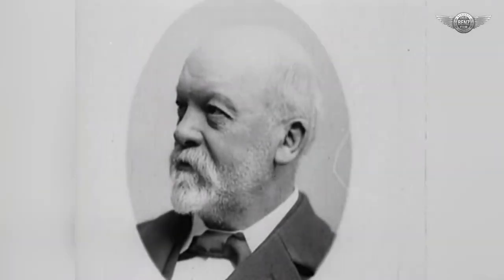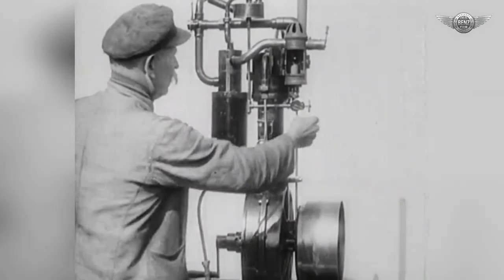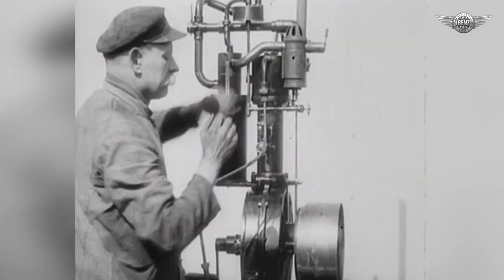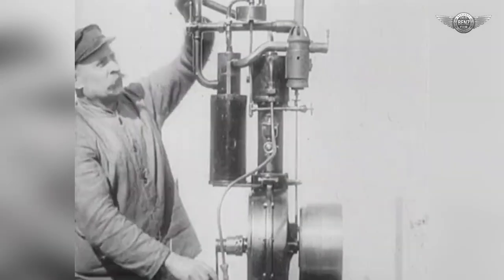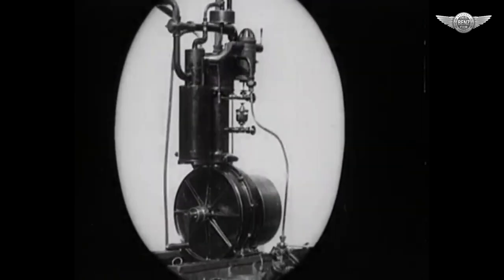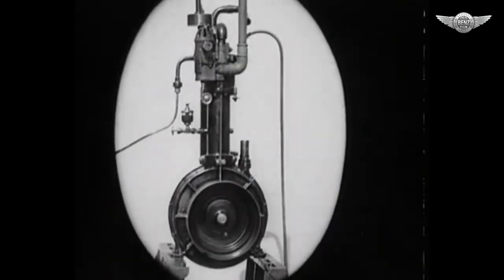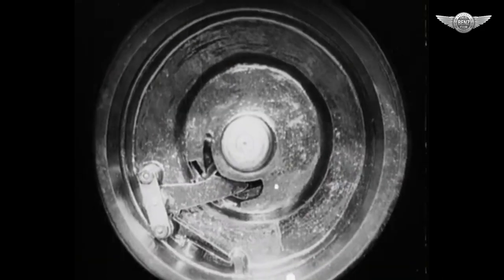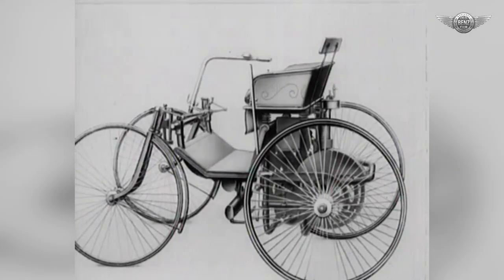1884 - the experimental engine Grandfather Clock developed by Daimler and Maybach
The drive system is today the key to the modern automobile – just as it was in the pioneering days of motorisation. For this reason the engine with a single vertical cylinder – patented by Gottlieb Daimler on April 3, 1885 (German Patent DRP 34926) and nicknamed the “grandfather clock” for its distinctive appearance – has to be considered a key invention. Since at the time this comparatively compact and powerful engine put the vision of a vehicle powered without the use of horses tantalisingly within reach. And so it proved: in 1885 the two engineers fitted the “grandfather clock” first to a two-wheeler and then in 1886 to a four-wheeled motor carriage and a boat.